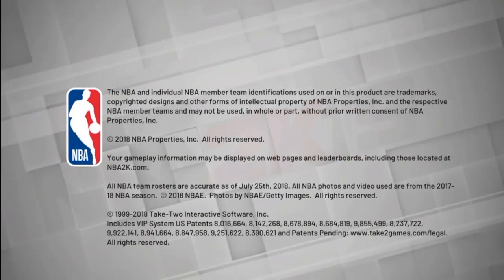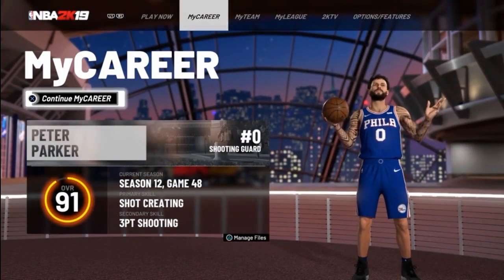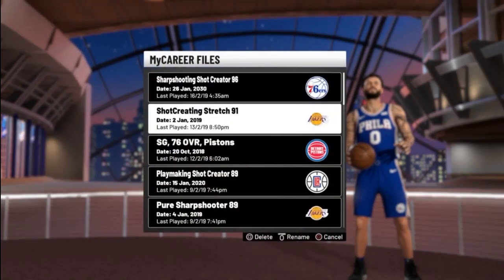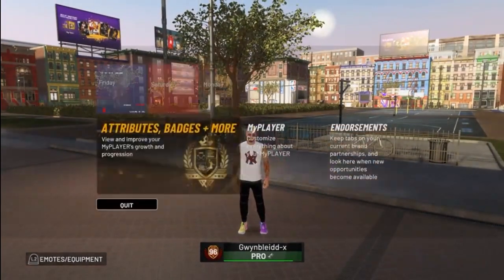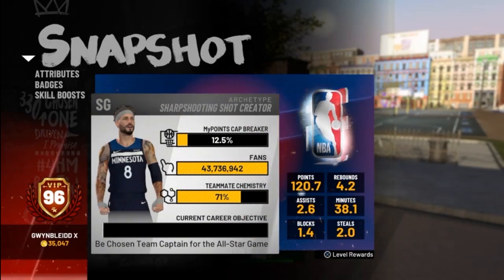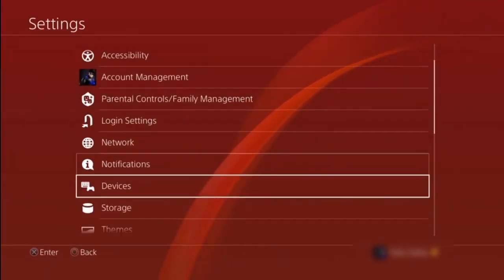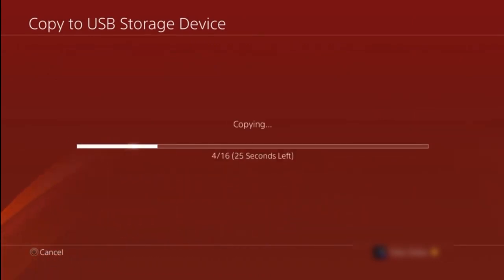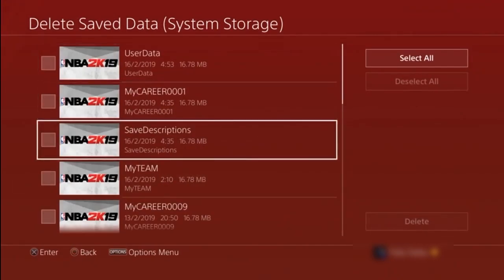HOW TO FIX FROZEN OVR ON MAIN MENU GLITCH | NBA 2K19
How to fix the frozen ovr/appearence etc on the main menu glitch on NBA 2K19.

Once you do this, don't rename your save file or you'll have to fix it again!